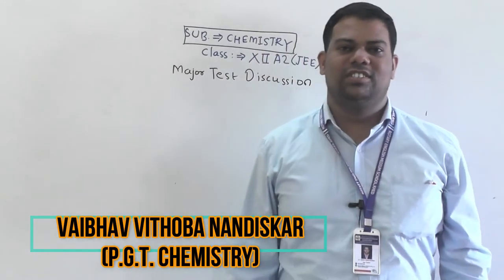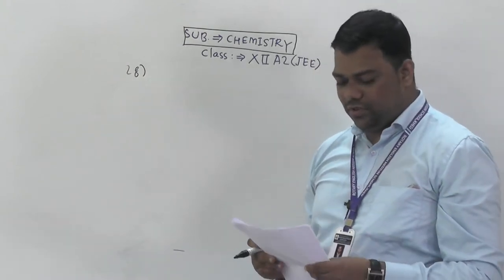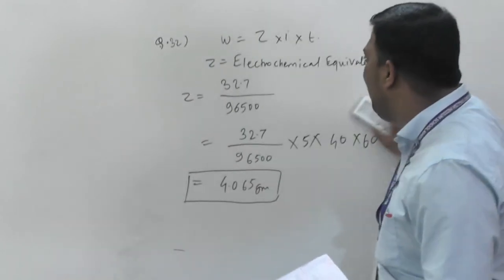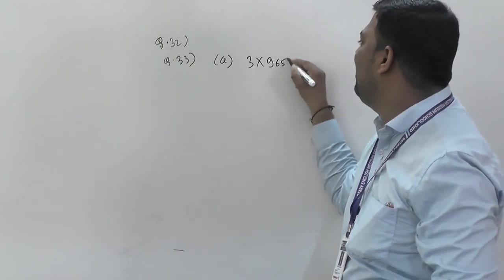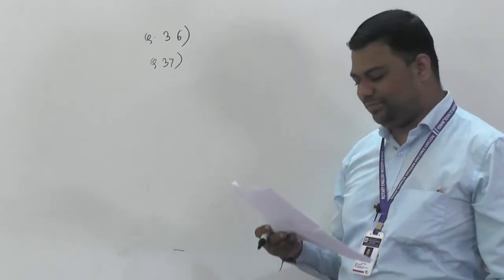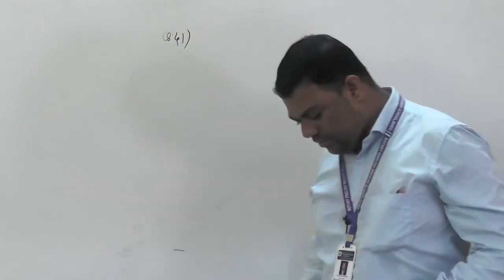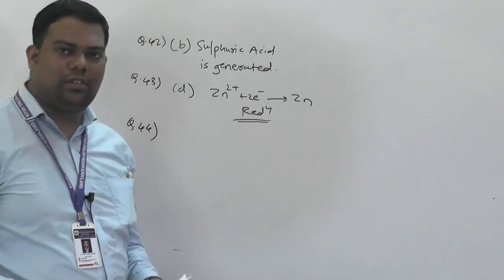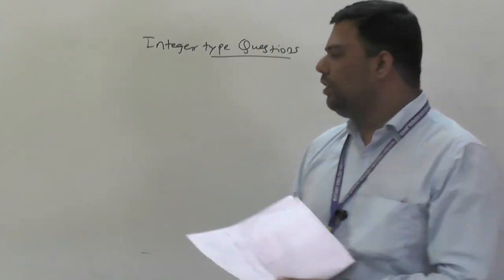XII A2JEE CHEMISTRY Major Test DISCUSSION 06.09.2020